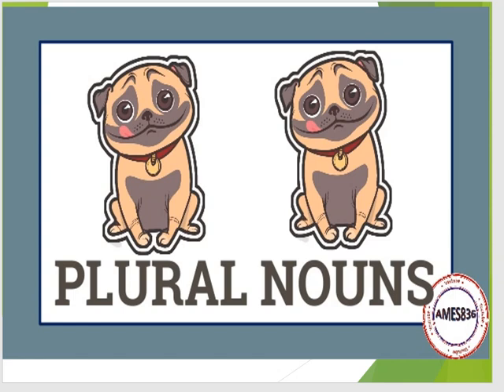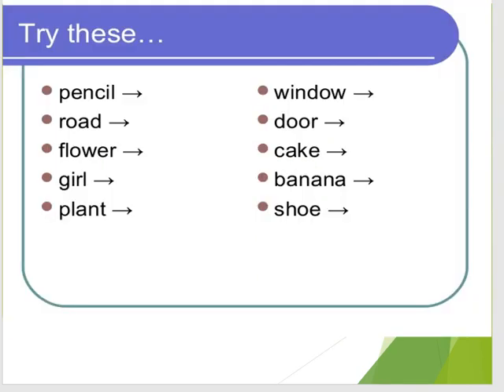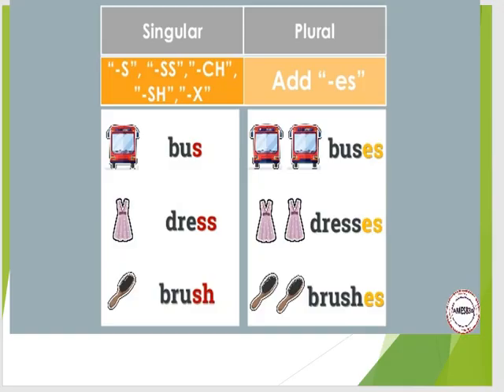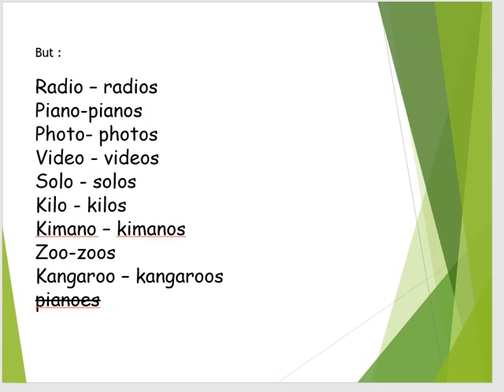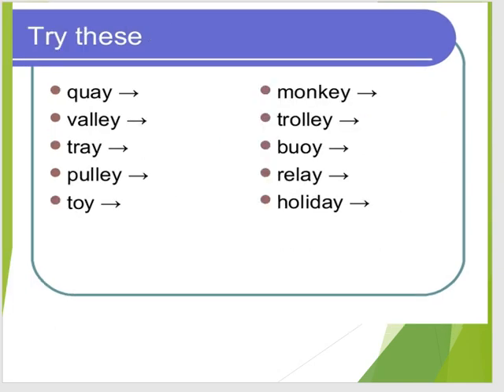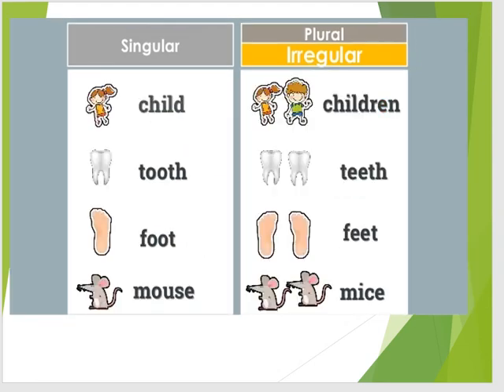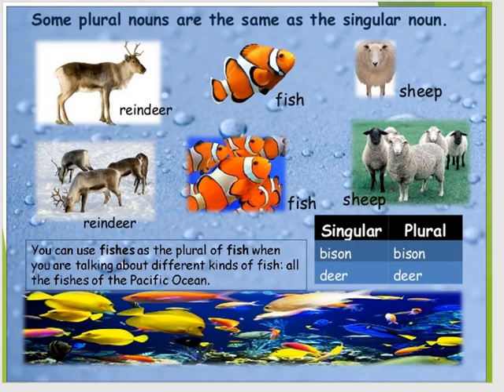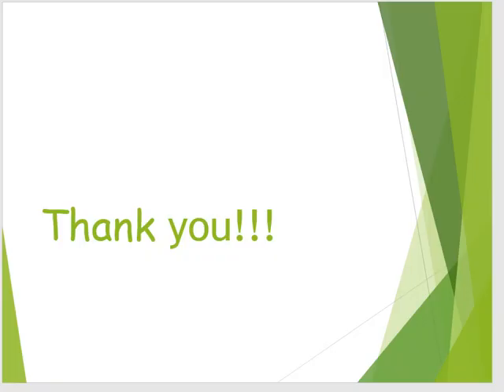Plural nouns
Cəm isimlər